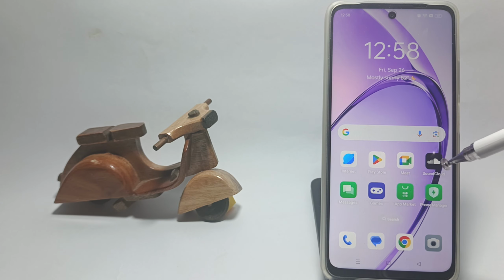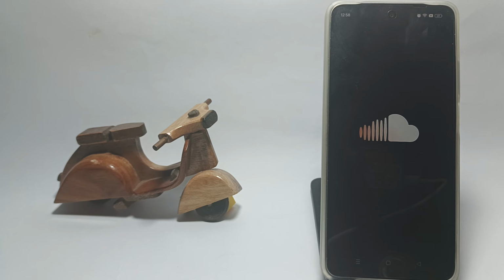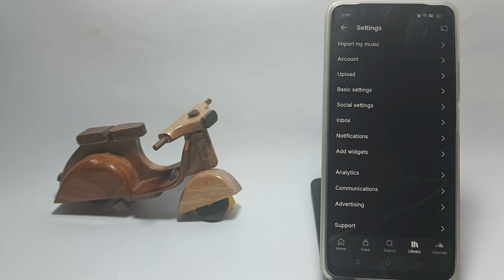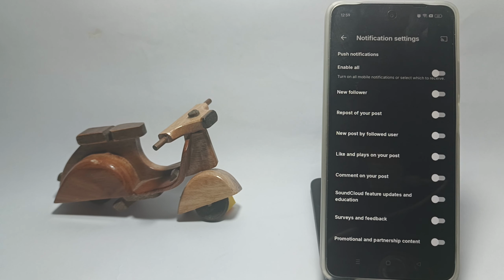How To Enable All Notifications On SoundCloud App